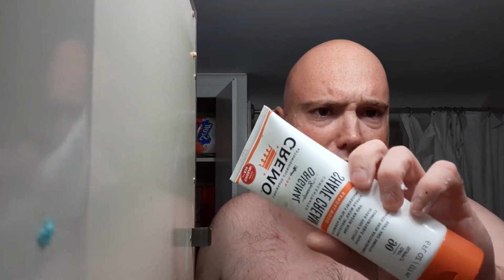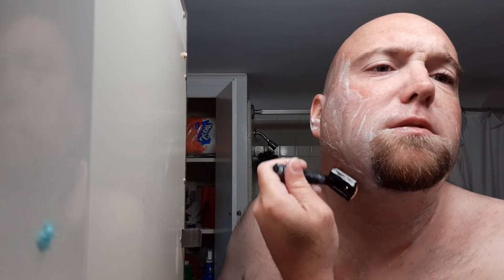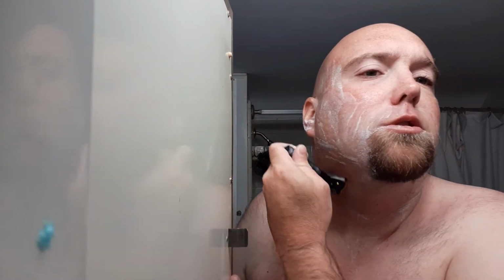My first use of a double edge safety razor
I received my first double edge razor from my mom this past week and decided to try to make the switch from the good, old expensive fancy shmancy cartridge razor

Uploaded using Samsung Galaxy a20